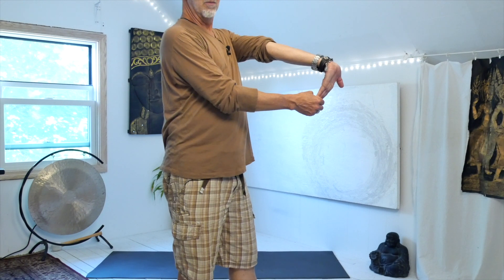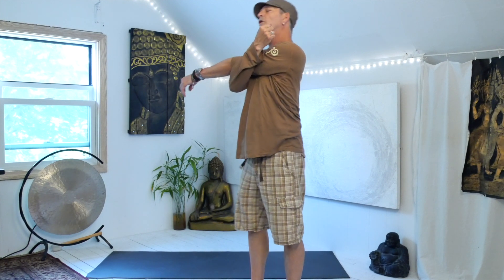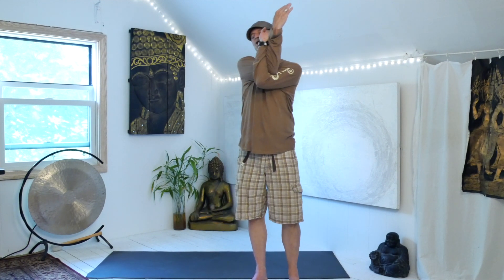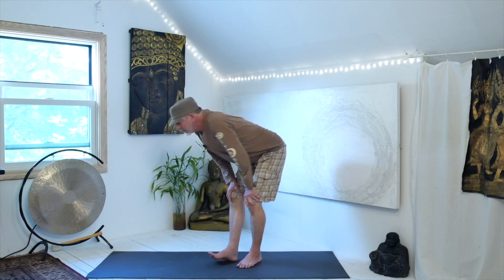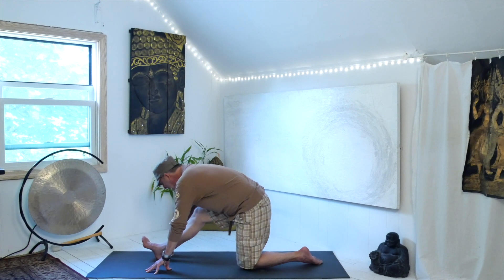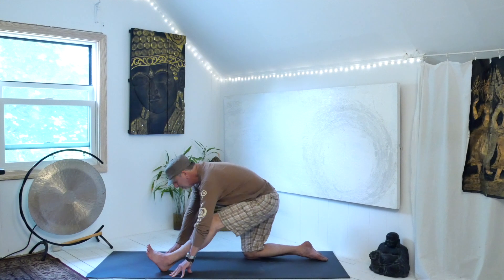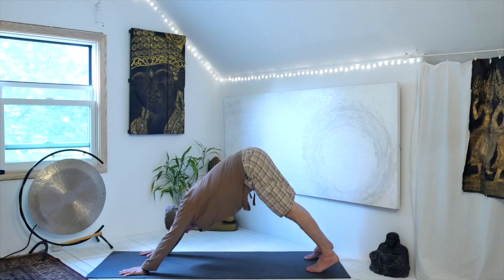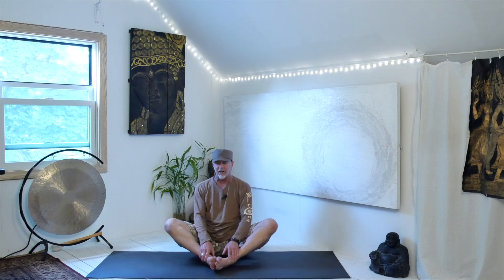15min yoga for Pickleball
For a variety of recorded themes, durations, styles and specify goals check out my vault

About me:
I have been practicing yoga since 1995. The physical practice of Ashtanga helped me repair my body from countless injuries while playing hockey, football and racing motorcycles. In 2002, after making my first feature documentary film "ONE,” my focus shifted to the spiritual dimension in yoga. While making the movie, I spent three years with some of the world's greatest spiritual teachers, authors and icons such as Deepak Chopra, Robert Thurman, RamDas and Thich Nhat Hanh to name a few. Their teaching, wisdom and insight gave me a bridge to link the body with the mind and spirit. I then found my way to learn the classic eight-limbed path of ashtanga by legendary yogini Beryl Bender Birch in 2005 and, with the encouragement of Beryl, I started teaching right away.

I incorporate my experience as an athlete into the physical practice of the traditional asana. In the teachings, my spiritual understanding is woven in with every-day stories, events, humor and practical applications. I offer a safe space for self exploration with a strong focus on body awareness.  My portfolio includes a variety of styles, ranging from hatha and vinyasa to yin, flow and restorative.

I’m a Michigan native, artist, writer and an independent filmmaker. Since the beginning of the Covid-19 pandemic, I am offering virtual classes, workshops, events, private sessions and retreats. If you would like to dive deeper into your practice, join me for live classes and/or a monthly subscription to a growing collection of recorded content.

Carter recommends that you consult your physician regarding the applicability of any recommendations and follow all safety instructions before beginning any exercise program. When participating in any exercise or exercise program, there is the possibility of physical injury. If you engage in this exercise or exercise program, you agree that you do so at your own risk, are voluntarily participating in these activities, assume all risk of injury to yourself.